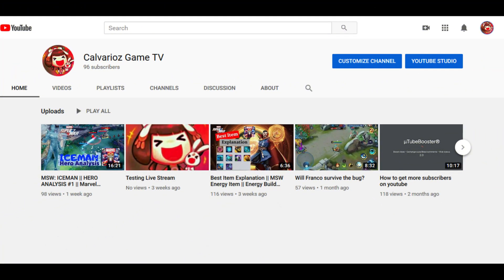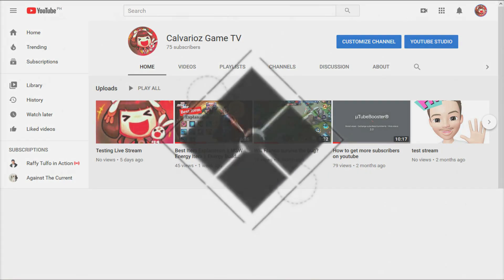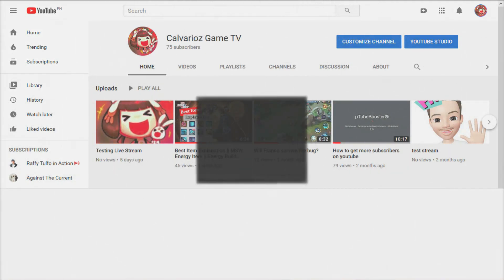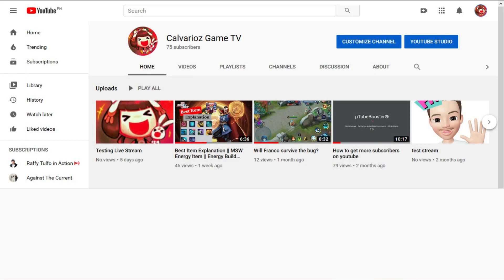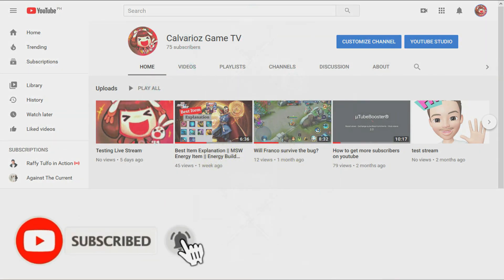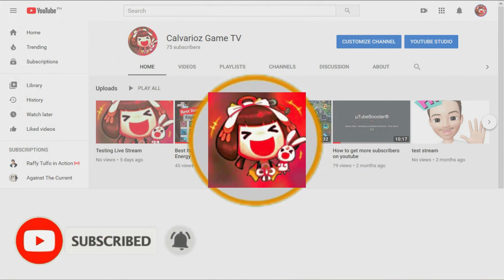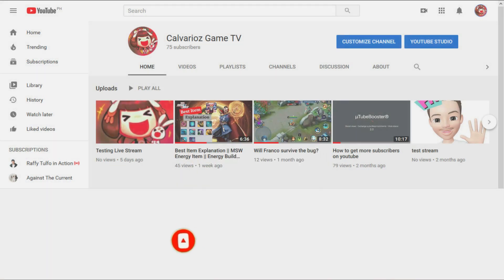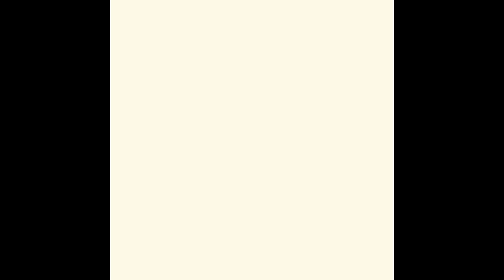How to OPENLINE Globe Xtreme Wifi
The best way to enable OPENLINE on your device is here!
by a simple step, you can use your preferred network provider in your device.

APRIL 18 2020 (UPDATED)
new and easiest way to OPENLINE your Xtreme wifi

Steps:

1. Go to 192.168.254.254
2. Log in
userID: user
Password: @l03e1t3
3. Click "Device Settings".
4. Click "Advance Setting"
6. Log out
7. Paste url
8. Log in
9. Click "Device Settings".
10. Click "Advance Setting"
11. Click "TR069"
12. Enable: Unchecked
then click "Apply" (note: don't Restart the device yet.)
13. Check Frequency if
bands locking is checked in the following item: Band3 Band26 band41
14. Click MCC|MNC Locking
15. add PLMN 51501 and 51503 to add smart signal then click "Apply".
after that, your device will restart.
16. You can now insert your Smart/TnT sim
17. Done

now you can enjoy your wifi at home with ease!

ngayon kung gusto mo naman malaman san ko nabili ang

ang ibig sabihin ay kung iki-click nyo ang isa sa mga link ng product
meron akong makukuhang maliit na commission ng walang ano mang karagdagang
gastos sa iyo.

And video na ito ay para lamang sa educationg pamamaraan lamang!

screen record by: Bandicam